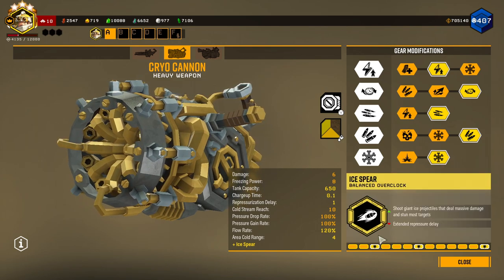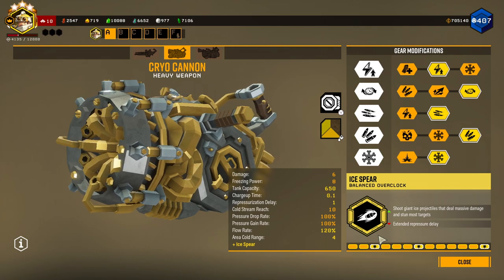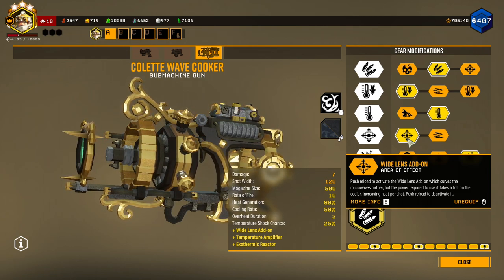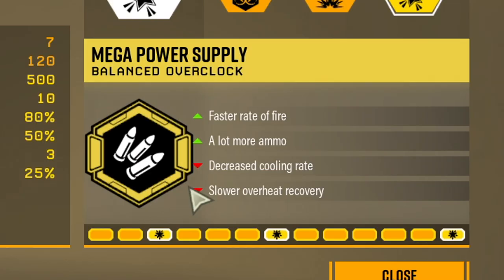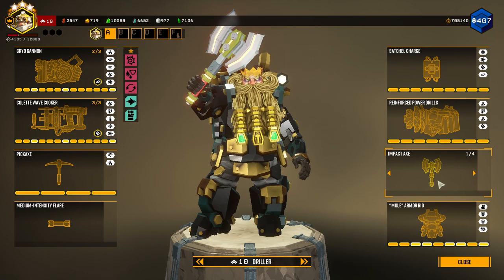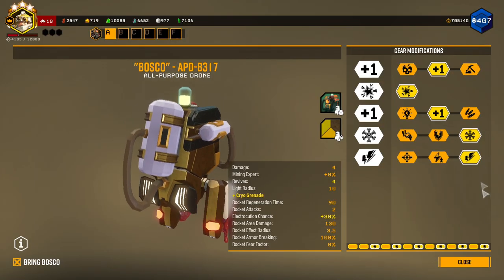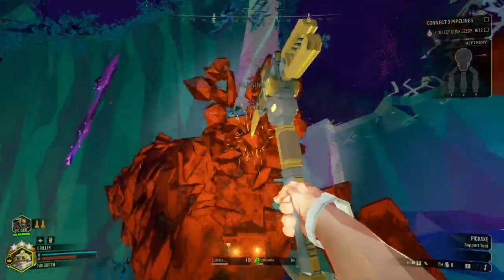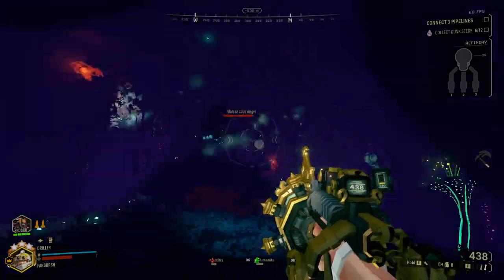Ice Spear Is Really Fun | Deep Rock Galactic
Hello! In todays video I tryout an OC I've never used before that being the Ice Spear for the Cryo Cannon been told it is a really nice add on for the gun and can pack a powerful punch!